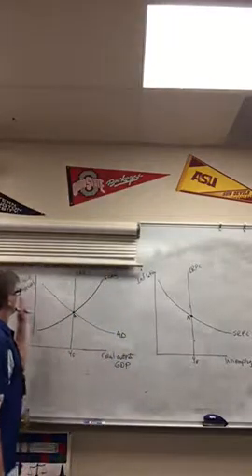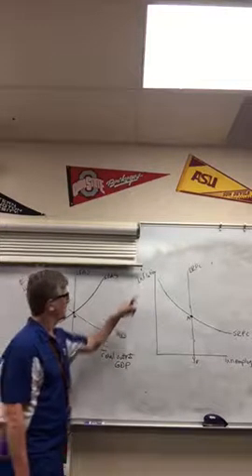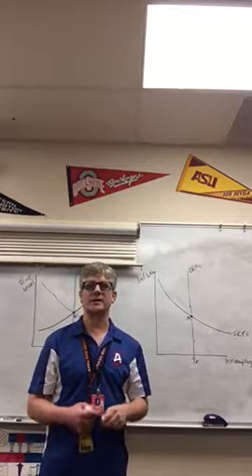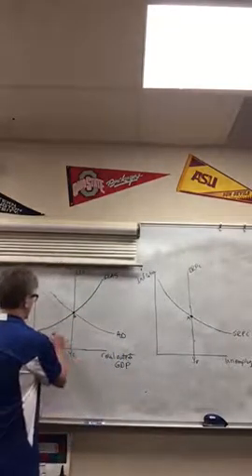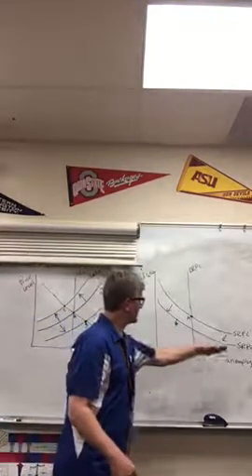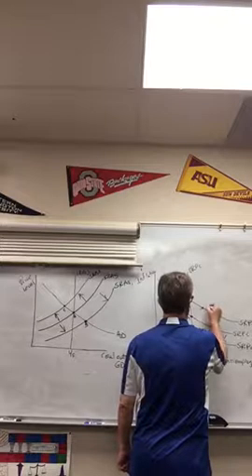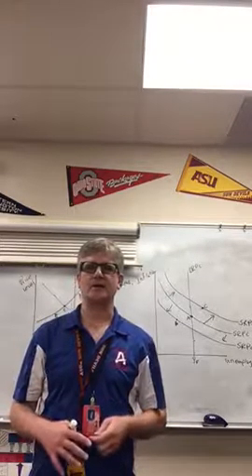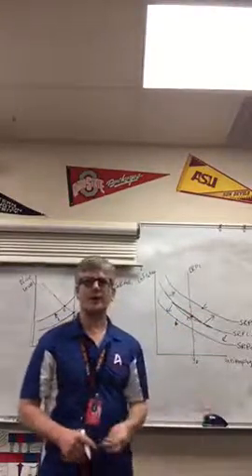Shifting Aggregate Supply and the Phillips Curve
How does a shift in aggregate supply look and how is it on the Phillips Curve